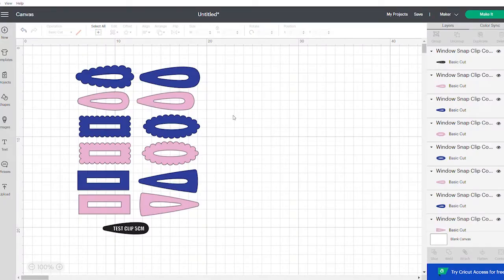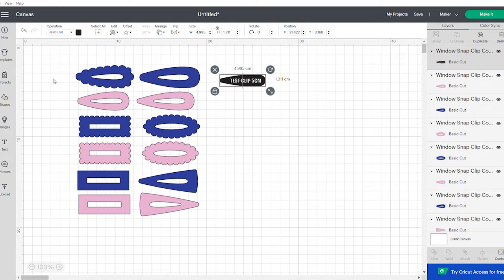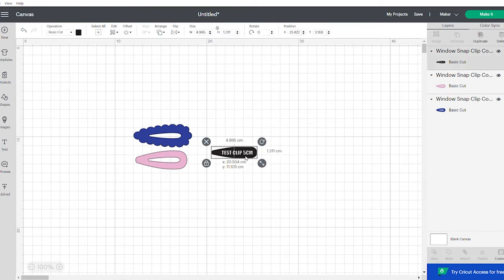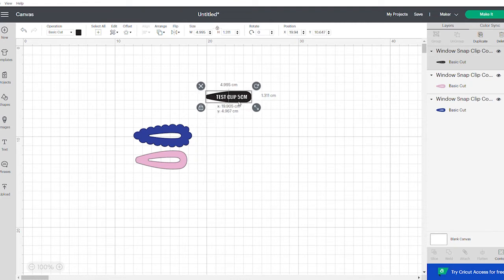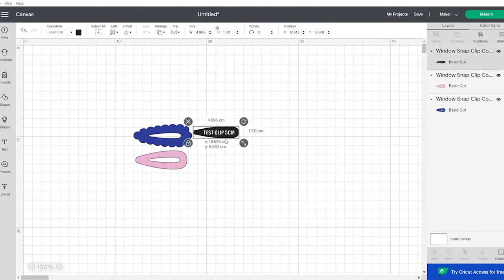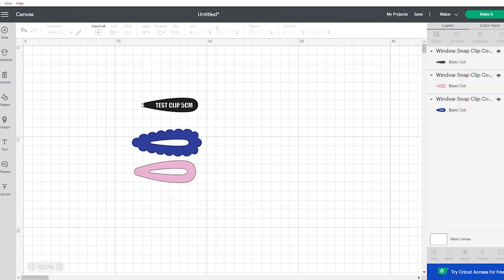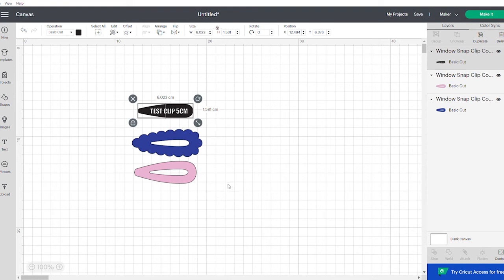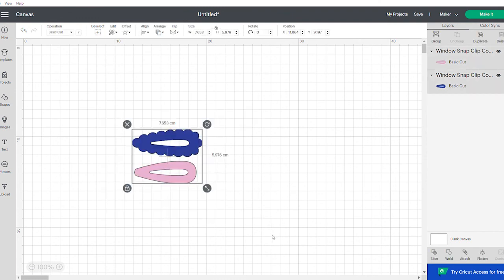How to resize Maisie Moo snap clips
This is a information video for Maisie Moo customers on how to resize Maisie Moo snap clips in Cricut Design Space